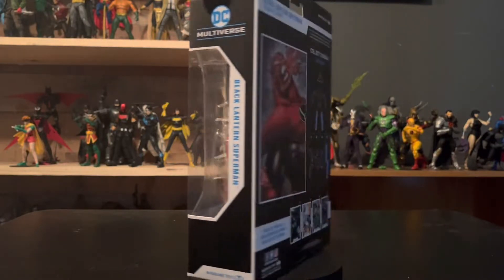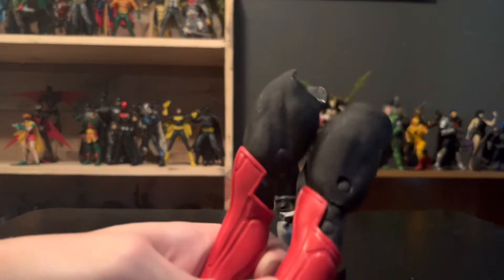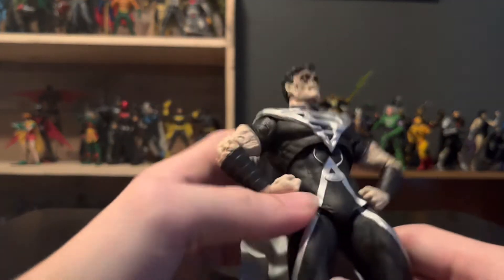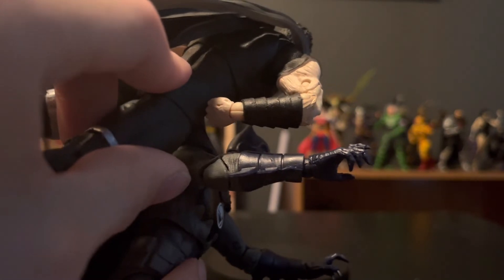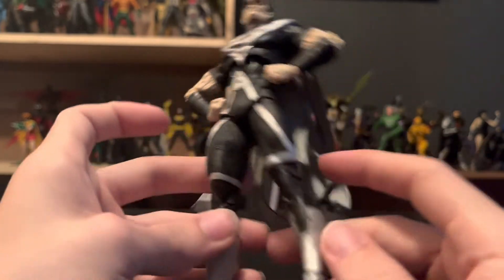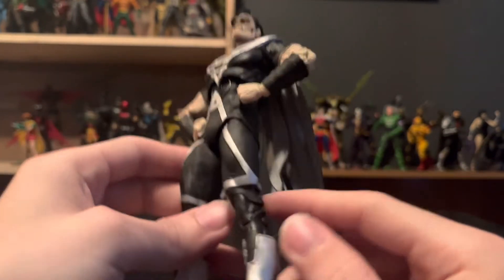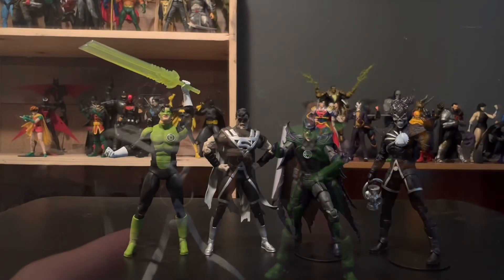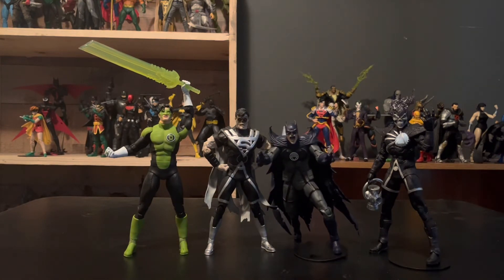McFarlane DC Multiverse Atrocitous/Blackest Night Wave Superman Action Figure Review